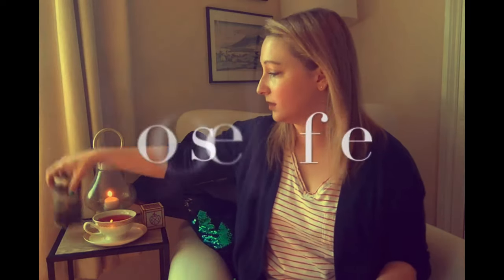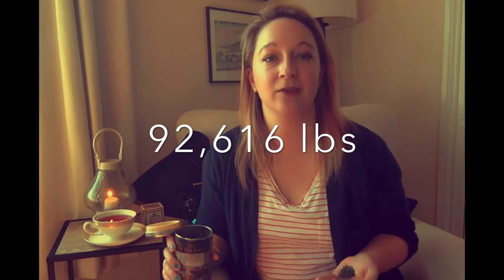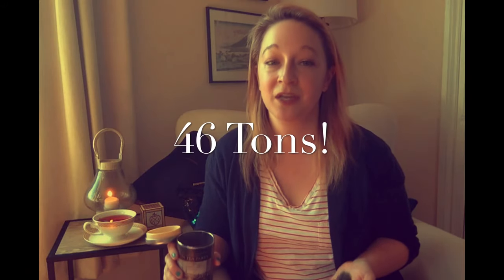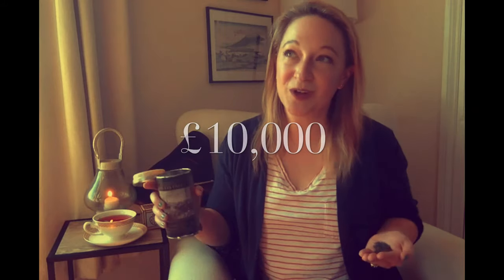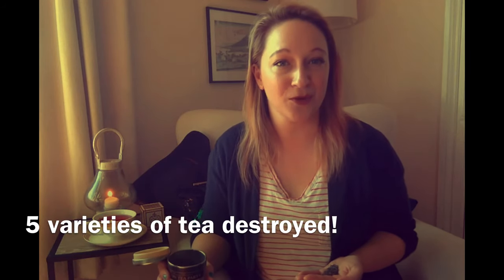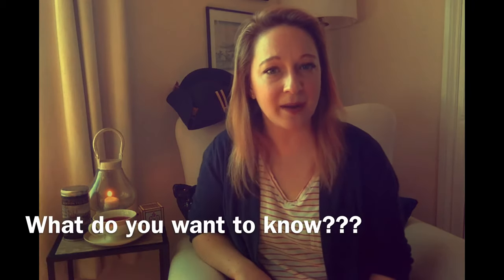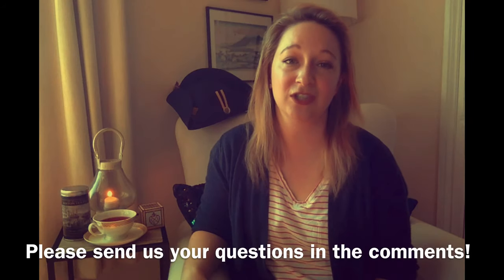History @ Home: The Basics of the Boston Tea Party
Welcome to the 1st episode of History @ Home!  Join the Boston Tea Party Ships & Museum as we explore the basics of the Boston Tea Party story.

For more information about the Boston Tea Party Ships & Museum